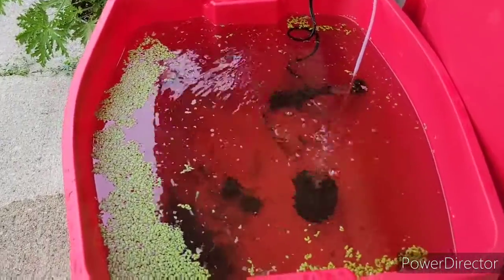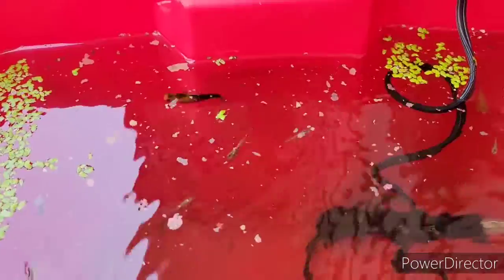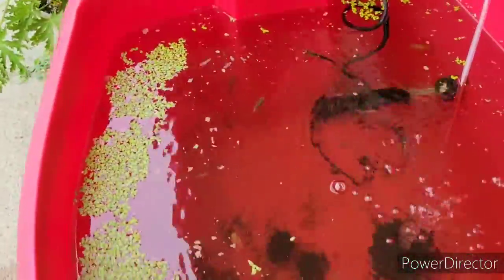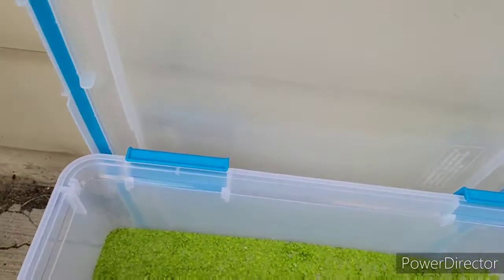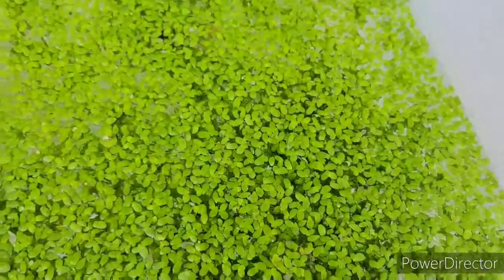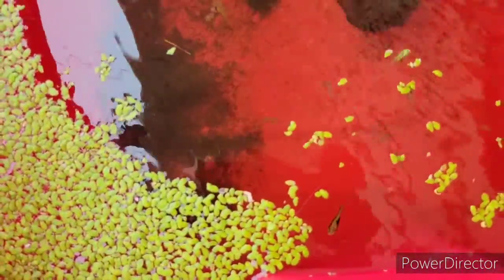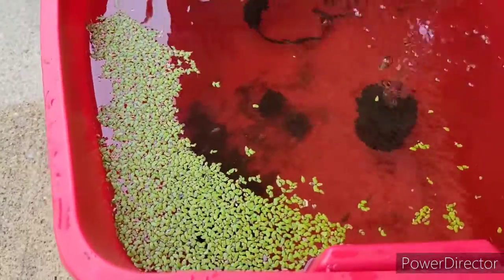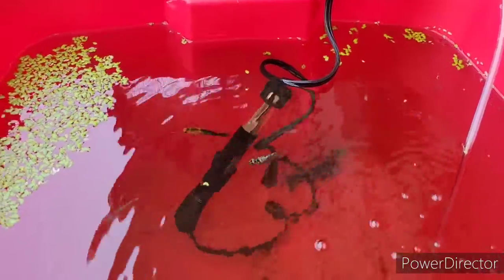Fish Tub Update